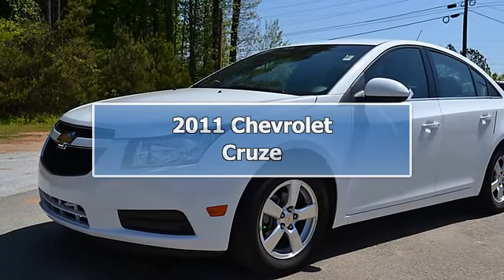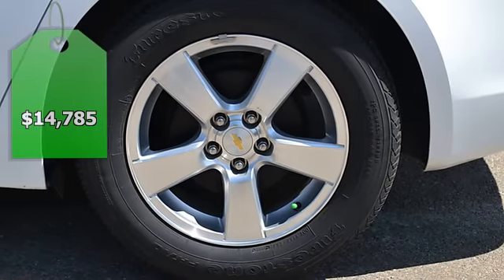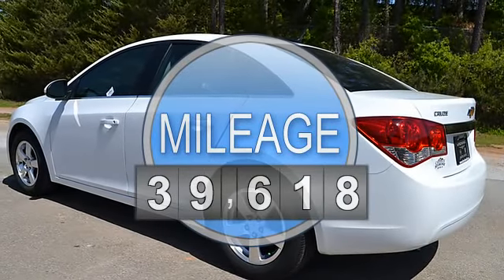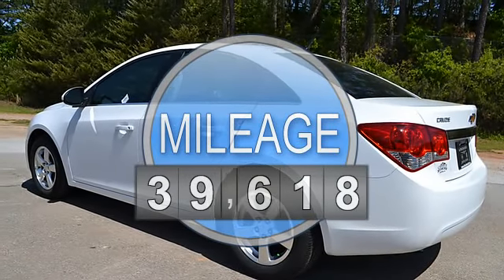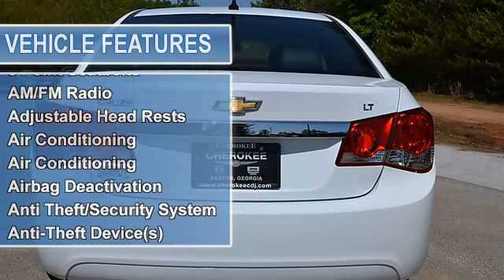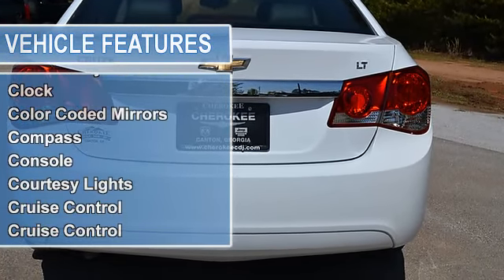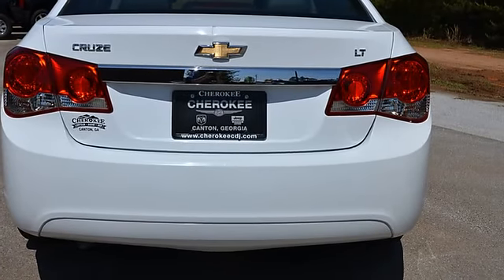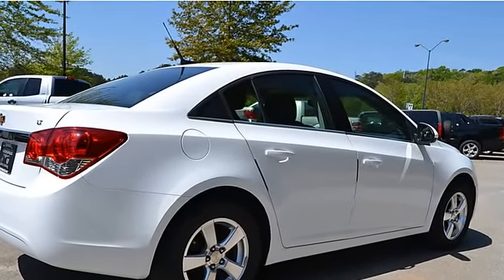2011 Chevrolet Cruze - Cherokee Chrysler Dodge Jeep - Canton, GA 30114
200 Liberty Blvd.

For Sale: 2011 Chevrolet Cruze
VIN: 1G1PG5S97B7104233
Engine: 4 Cyl.
Drivetrain: FWD
Transmission: Automatic
Mileage: 39,618
Color: Summit White (exterior)  (interior)